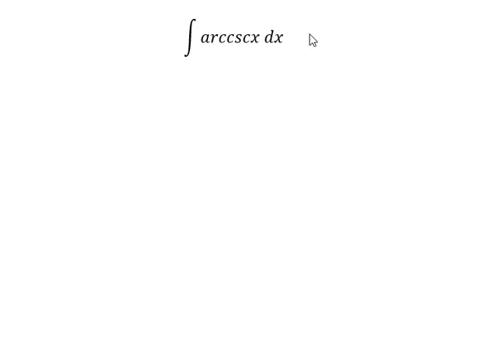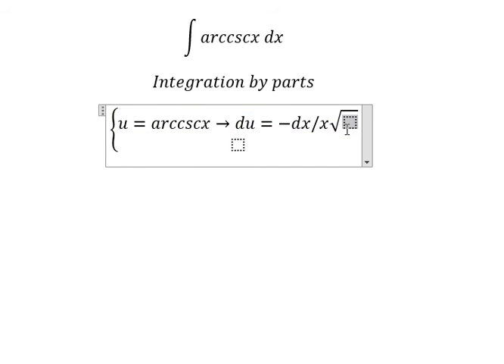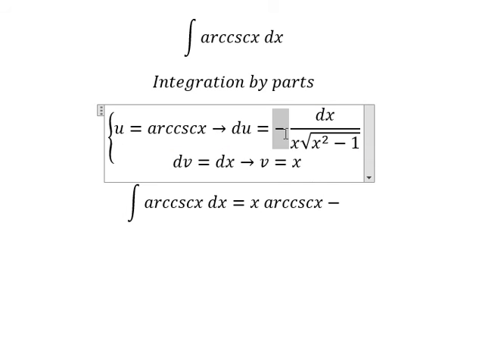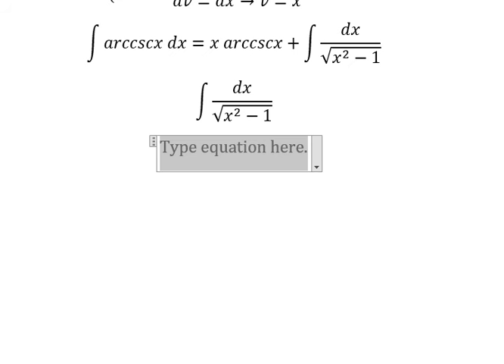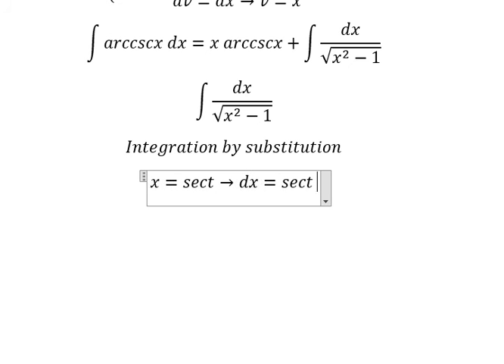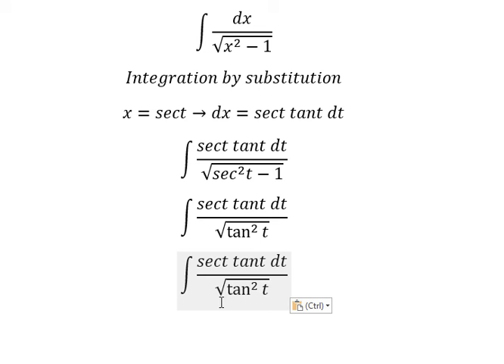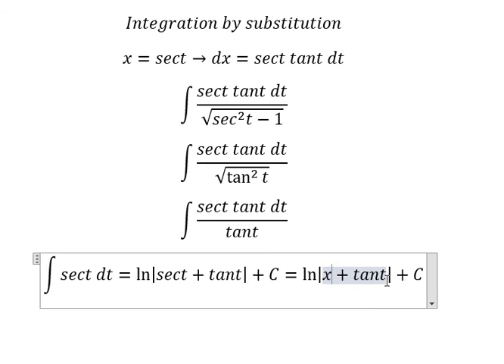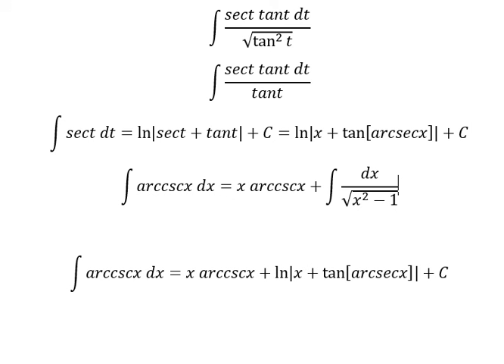Calculus Help: Integral ∫ arccsc x dx - Integration by parts - Trigonometric substitution